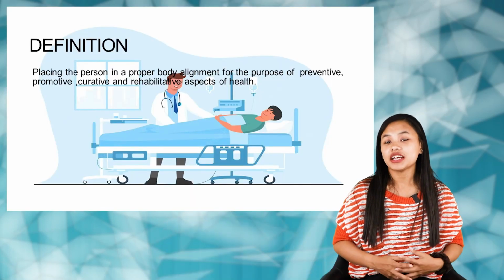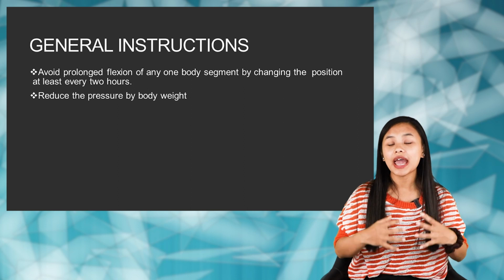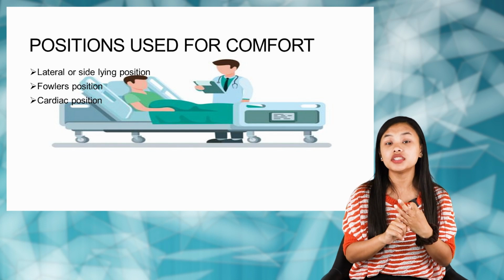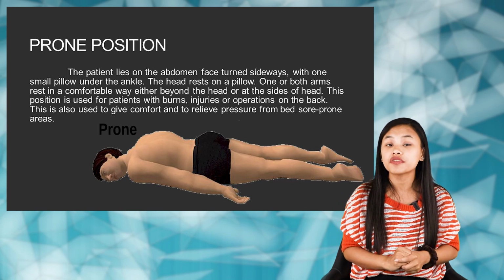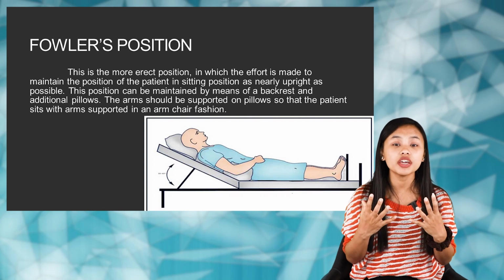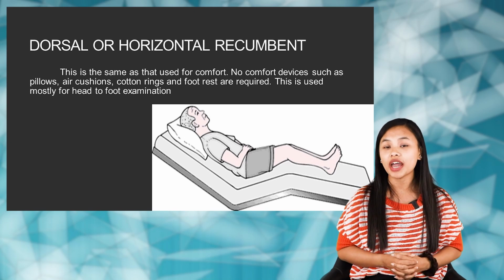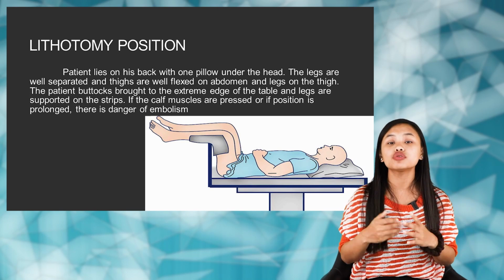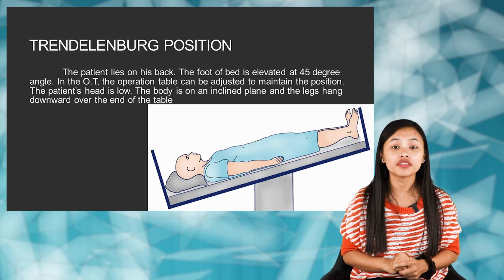BODY POSITIONS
COMFORT, REST, SLEEP AND PAIN